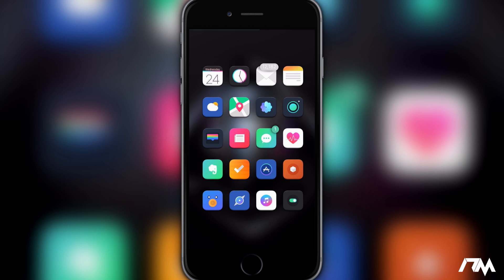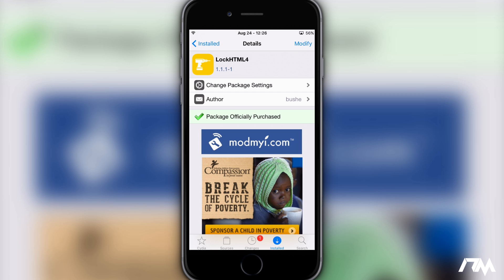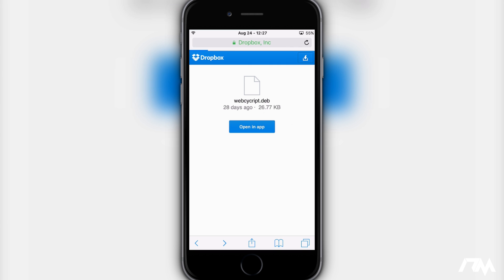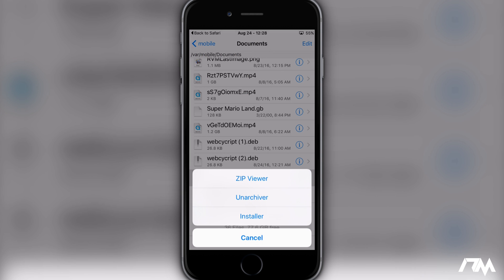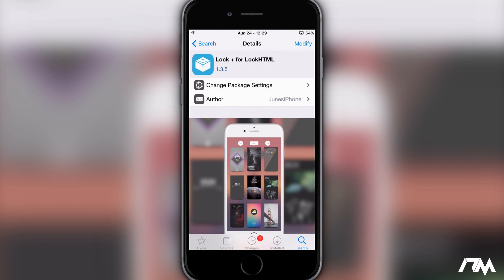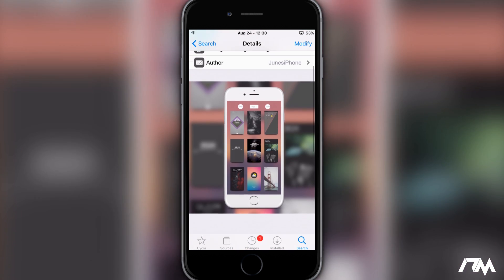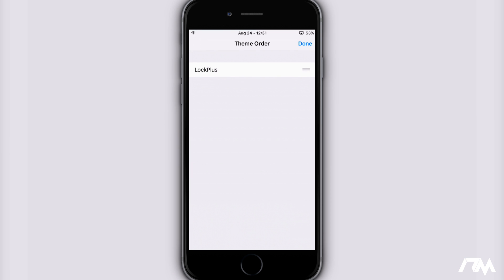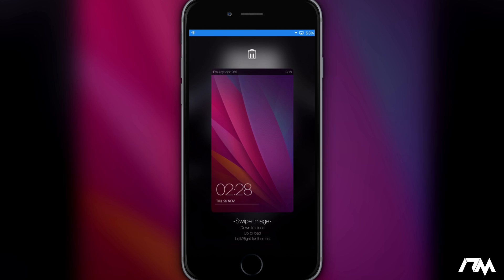How To Install Lock + On iOS 9.3.3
Step 1: Install LockHTML4

Step 2: Install Cycript

Step 3: Install iFile

Step 5: Install InfoStats 2

Step 6: Install Lock + for LockHTML